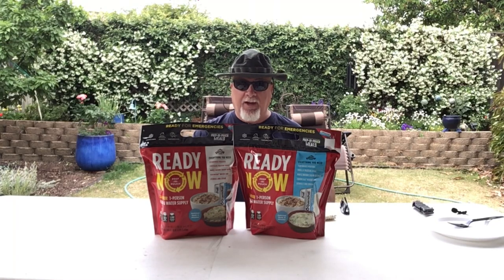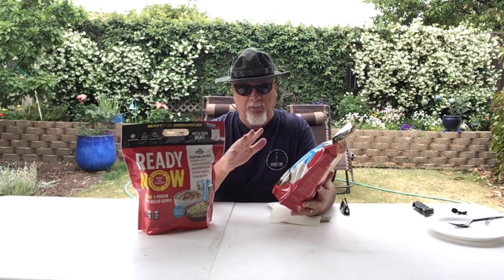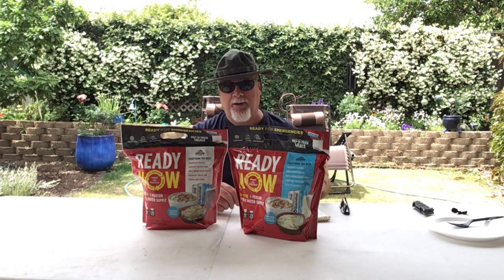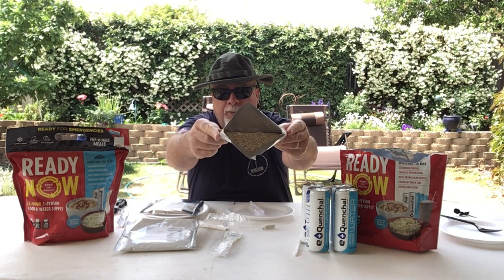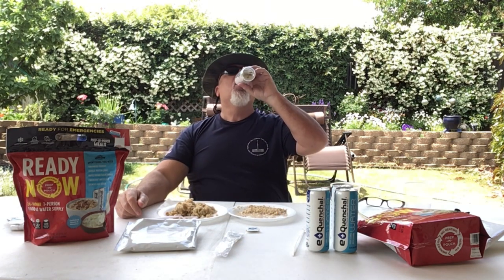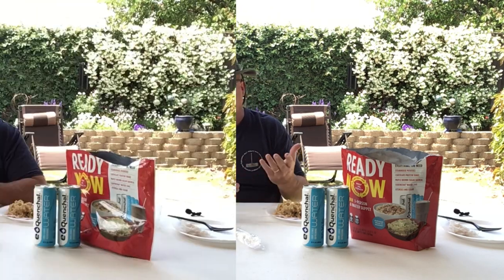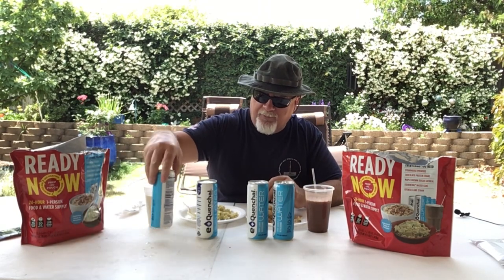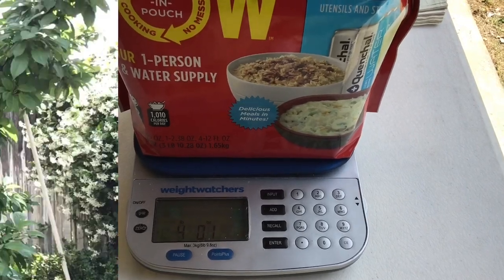Augason Farms Ready Now emergency food/water supply pouch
We take a look ( and taste test) the Augason Farms Ready Now 24 hour, 1 person food and water supply pouches. Having a complete kit of emergency food and water in a handy carry pouch is a good addition to any emergency response plan or prepper pantry